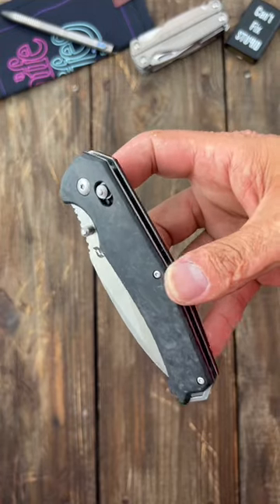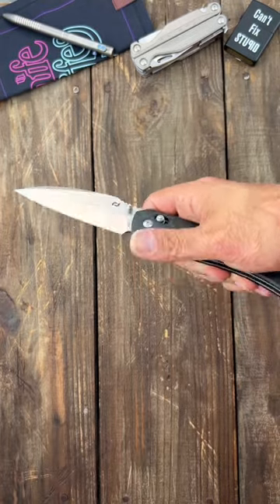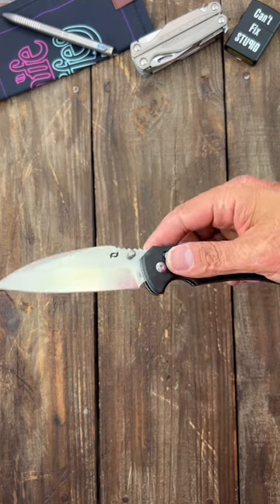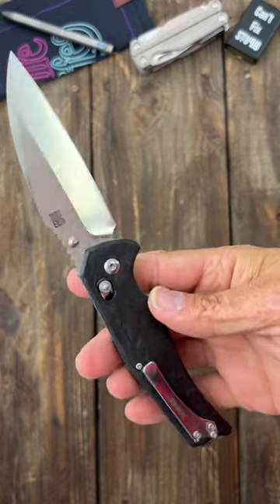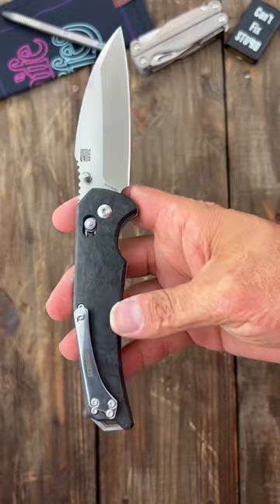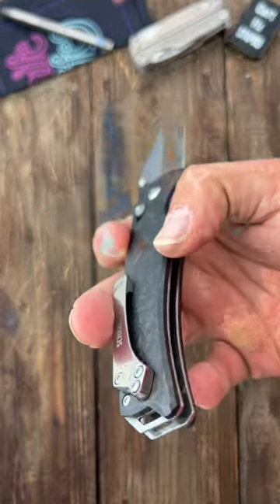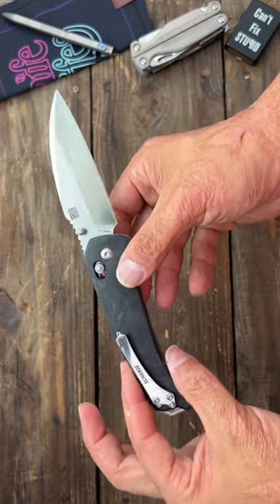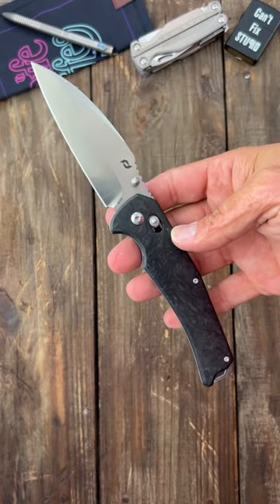USA MADE Axis Lock EDC Knife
I Wish I Could Recommend This Knife

❎Shrade- Radok